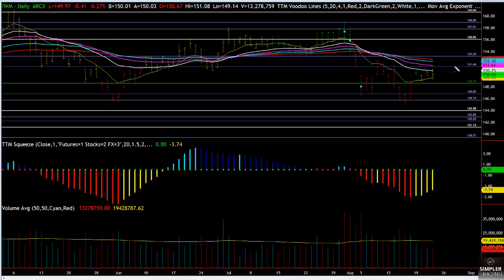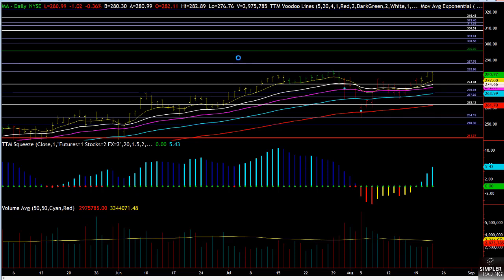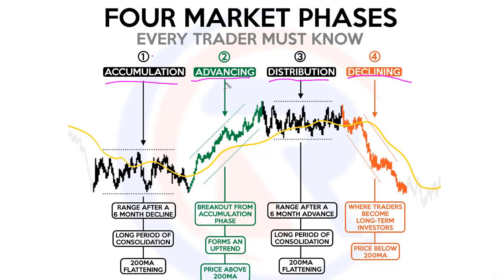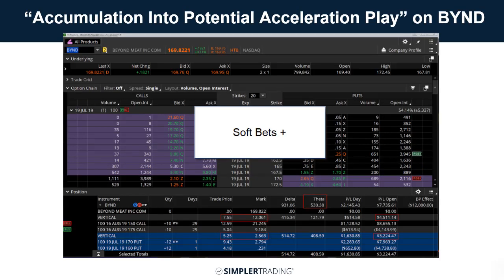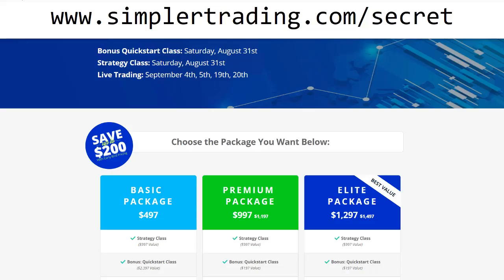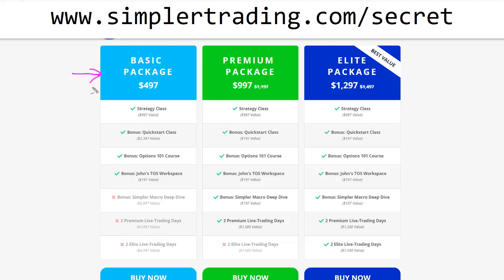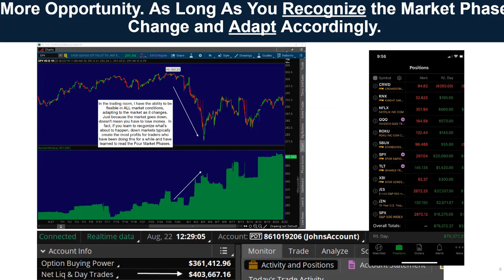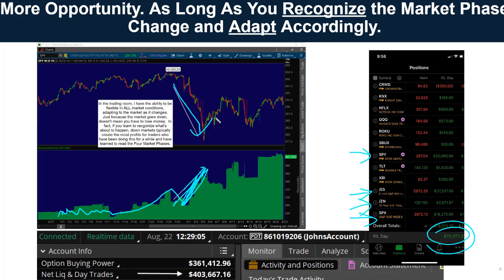Options: How To Tell If It's About To Fall, Crawl, or Explode?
This is one of those things that if you aren't aware of, it will make trading very frustrating.
John F. Carter